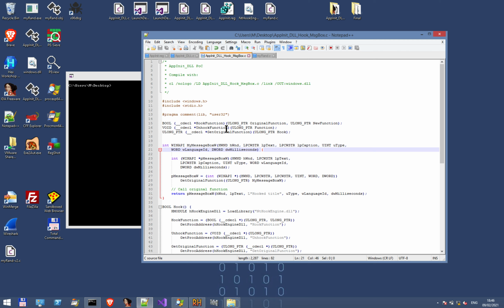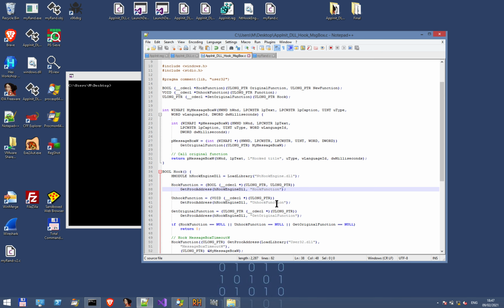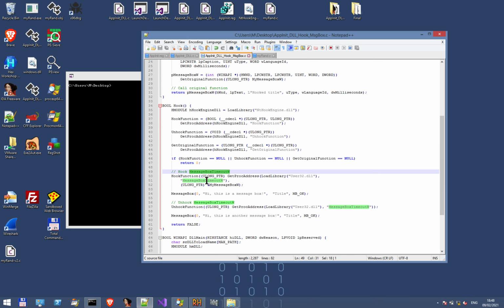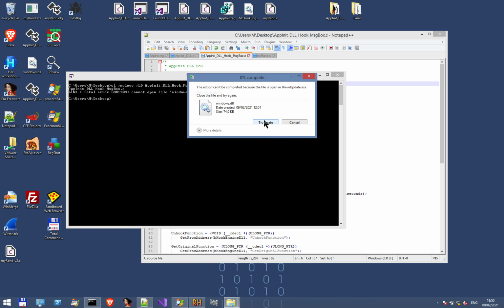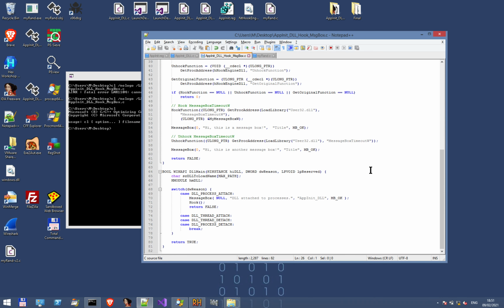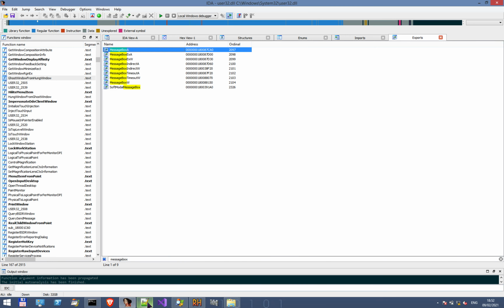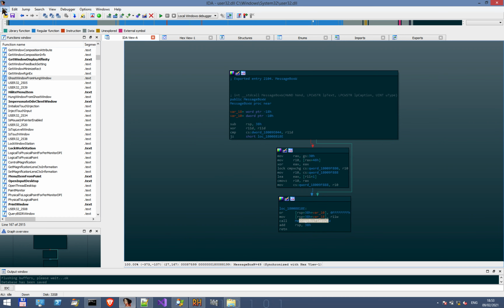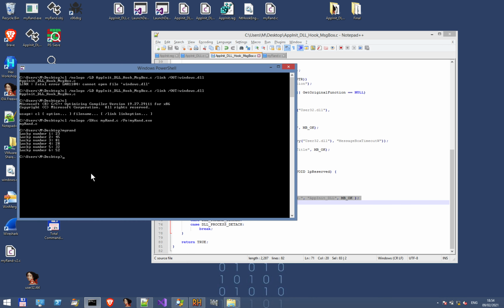Windows DLL Injection via AppInit_DLLs - Part 2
In this part, we use a 3rd party library - NtHookEngine, to hook Windows APIs. We learn some Process Explorer tricks along the way and stumble upon yet another caveat of AppInit_DLLs.

⚔️ How to use NtHookEngine to hook message box
⚔️ Process Explorer tricks

Abusing function Interposing on macOS to hook random number generation